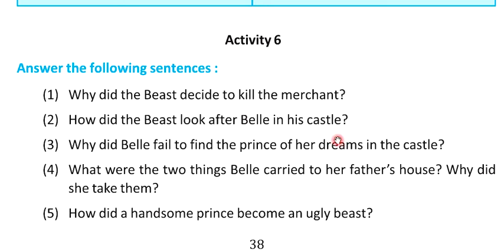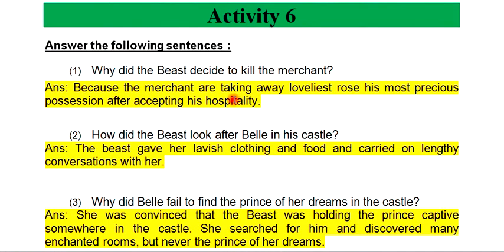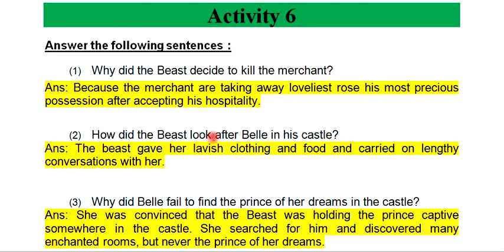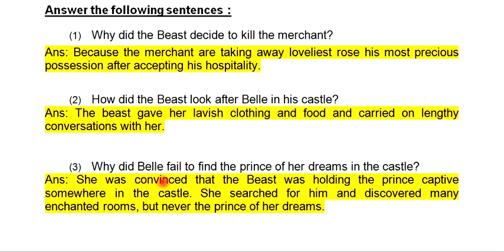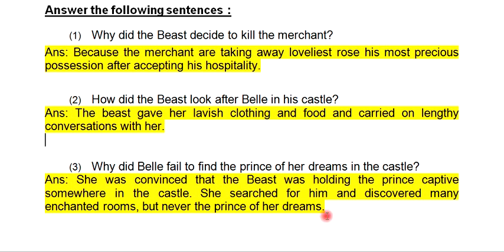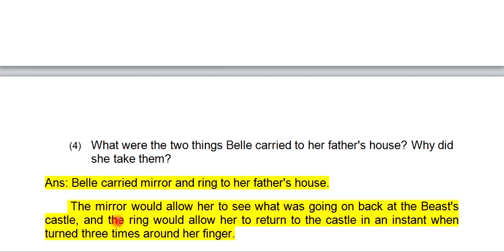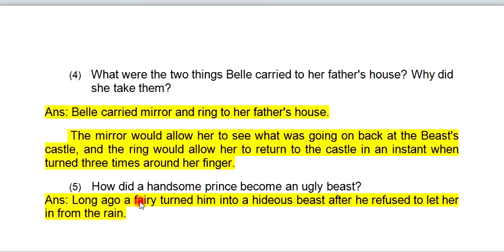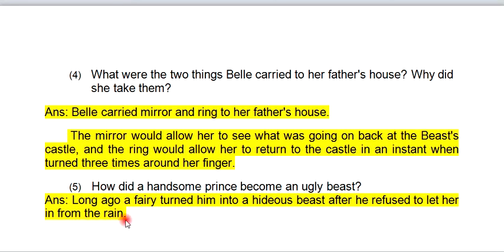Class Seven The Beauty and the Beast Lesson 4 English Activity 6 Answer solved Blossoms West Bengal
English Class 7 Activity Answer Lesson 4
Class VII English West Bangal Board
Class Seven English Lesson 4 Answer
Bangal Board
All Activities -